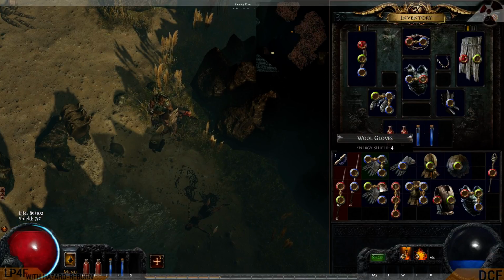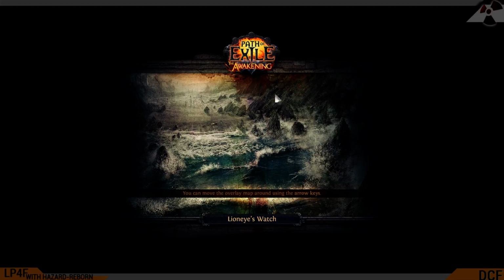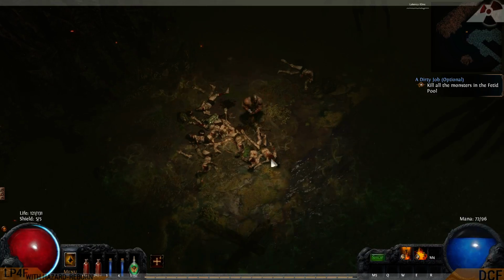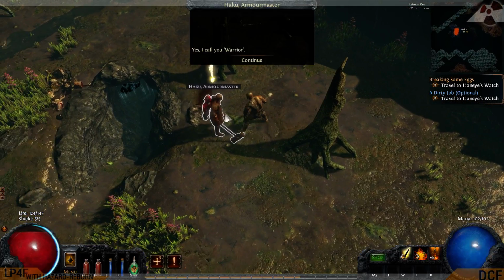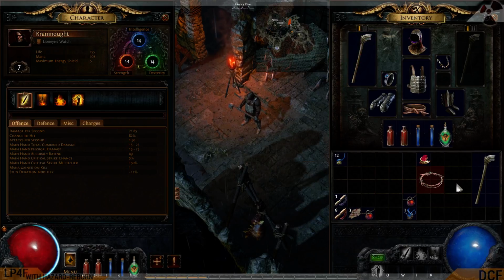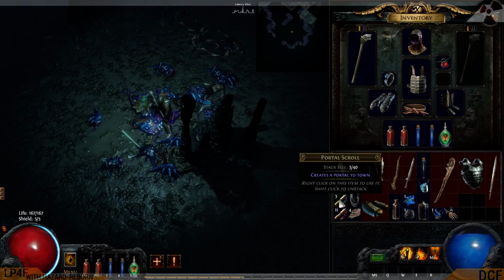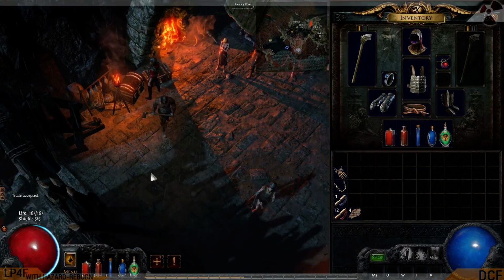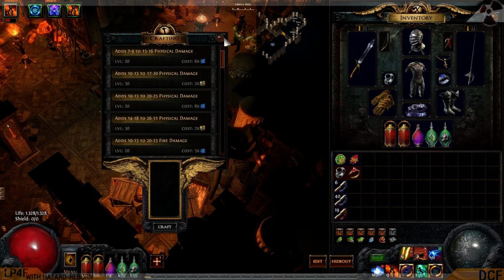LP Hardcore Talisman - Marauder #02 (Kramnought)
Off on our journey to make a new Hardcore Marauder in the Talisman League that will be a character only for Lets Play videos right here on the DCF.

Full uncut Lets Play video which includes game commentary and introductions as well as other thoughts and early character building.

Click to jump to each level-up interval or just sit back and enjoy ;)

lvl 4 - 2:01
lvl 5 - 17:39
lvl 6 - 24:35
lvl 7 - 38:22
lvl 8 - 54:42
lvl 9 - 1:05:14
lvl 61 Merciless Showcase - 1:06:15